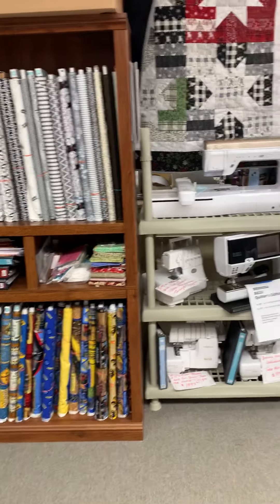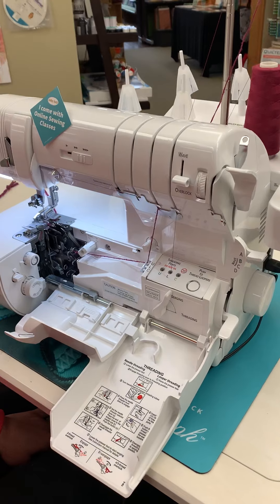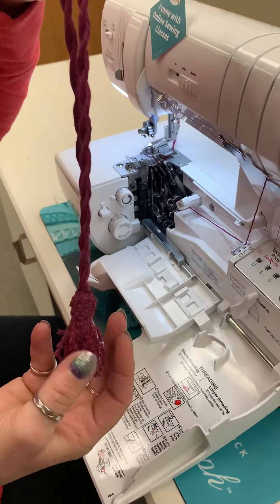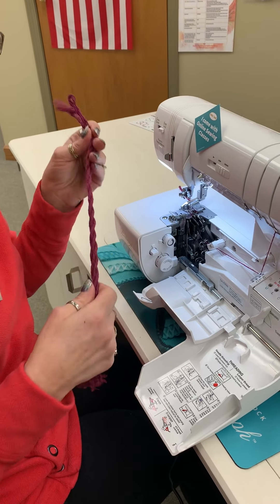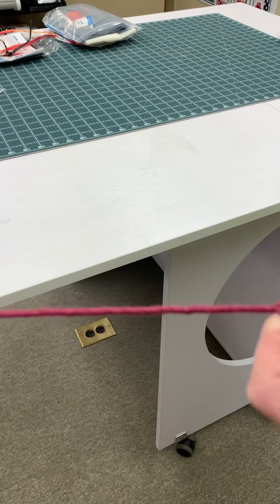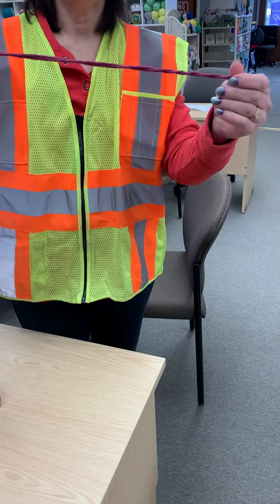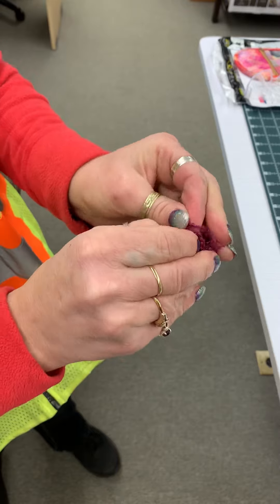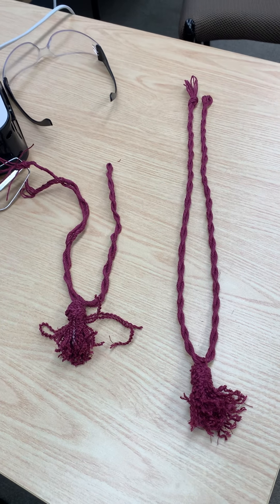Serger and Hard Hats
Decorative trims made with The Best Serger Ever!  Baby Lock Triumph.